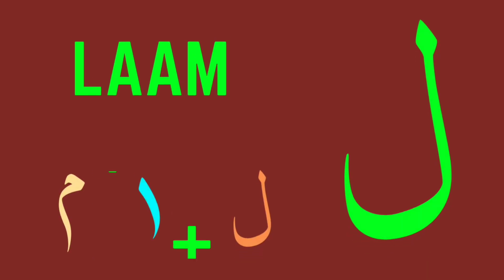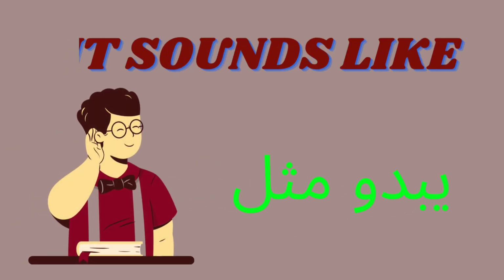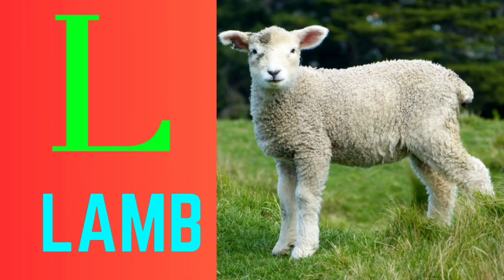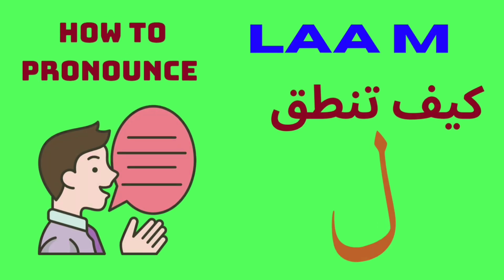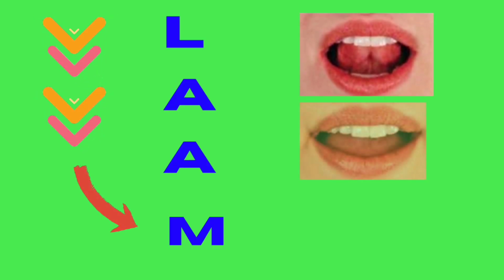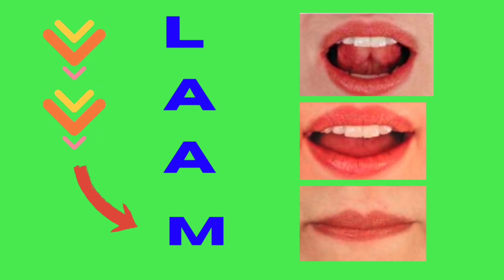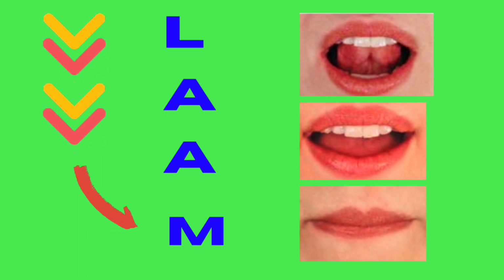Arabic Alphabets For English Speaking kids | Arabic Alphabets How To Pronounce ل